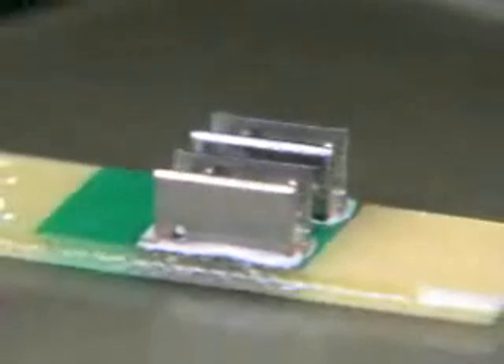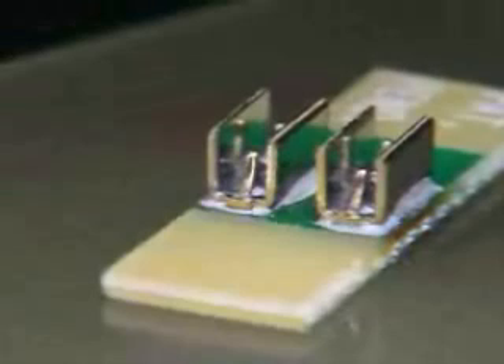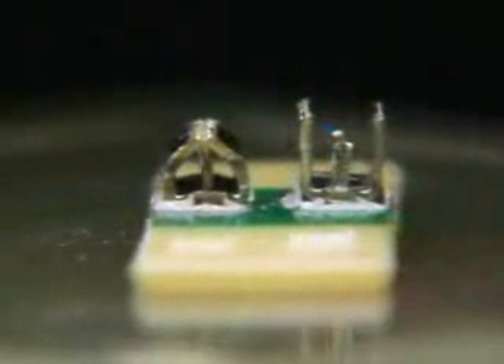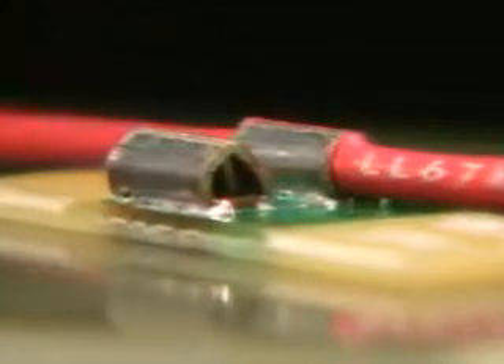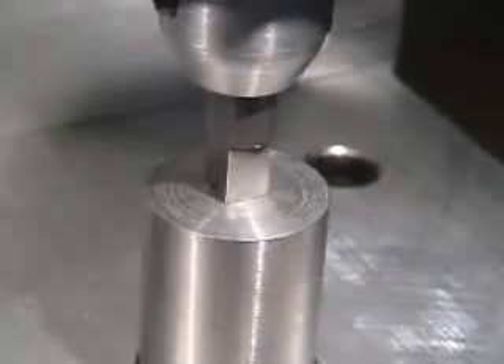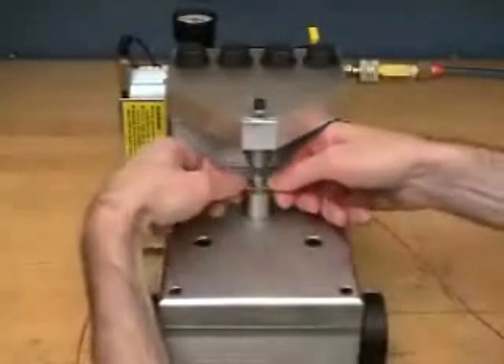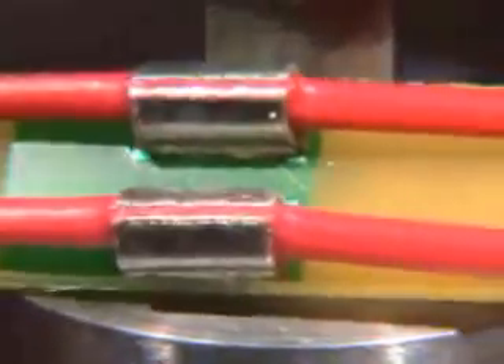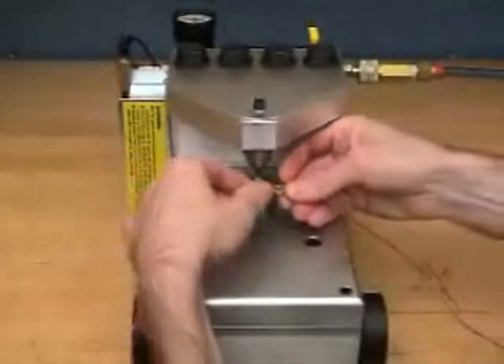Hylec-APL Offers a Fast, Low Cost Alternative to Hand Soldering PCB Connections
Hylec-APL has launched a new range of surface mounting wire to board connectors. The product uses crimping to make and secure the connection simultaneously, a perfect alternative to hand soldering which is extremely time consuming. They require a very small footprint on the board and incorporate strain relief into the design. The crimp connectors from, Zierick USA, are available exclusively from Hylec-APL in the UK, their small size and simple design means they are perfect for applications including LED Lighting and Solar Concentrators.